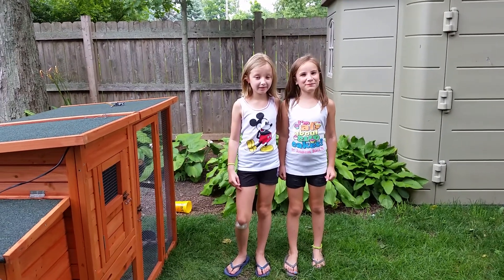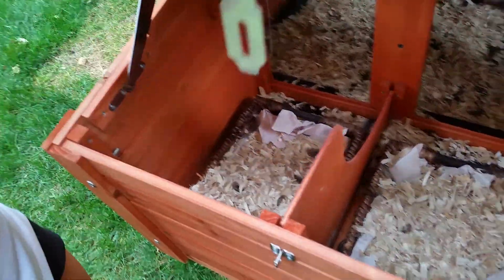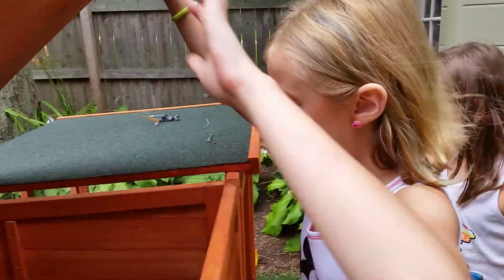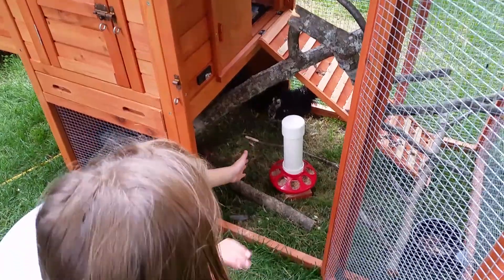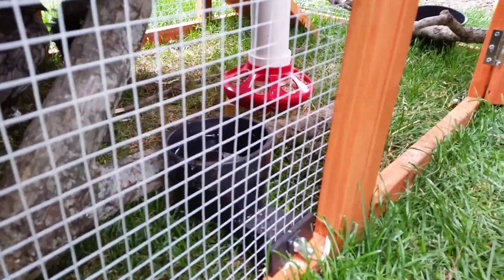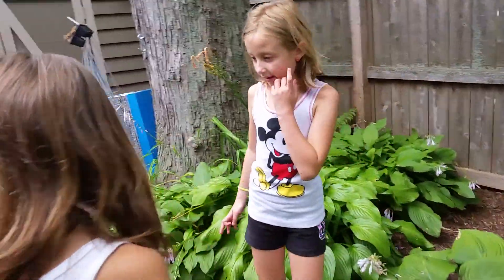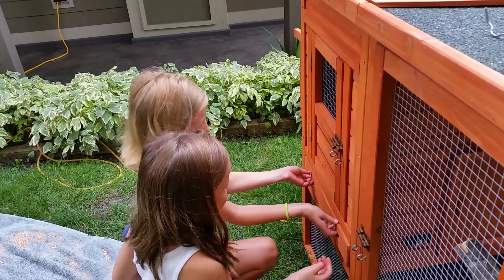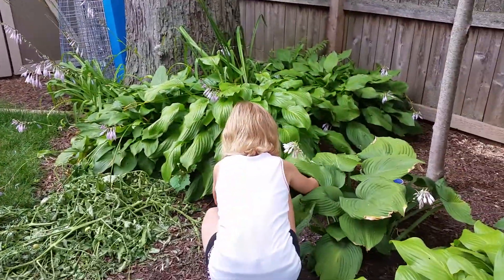Serama chickens how to take care of them